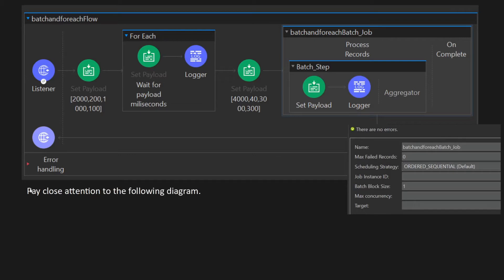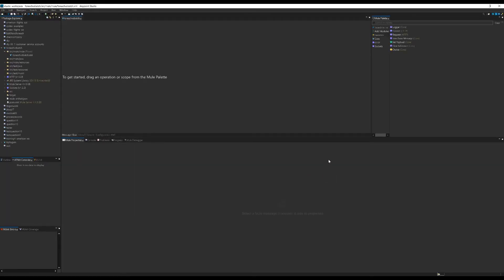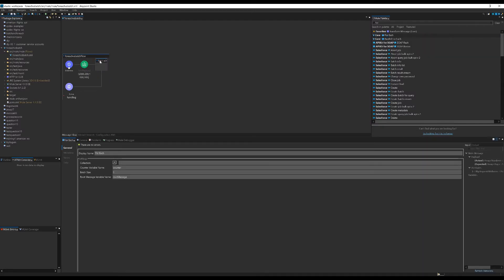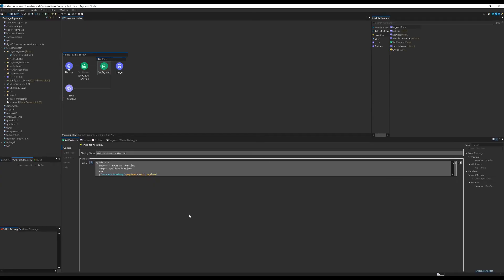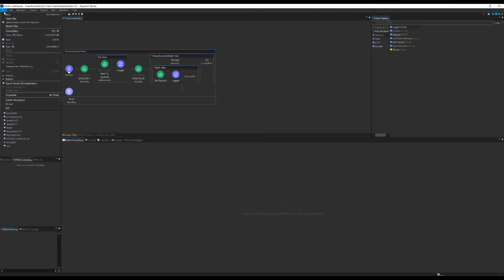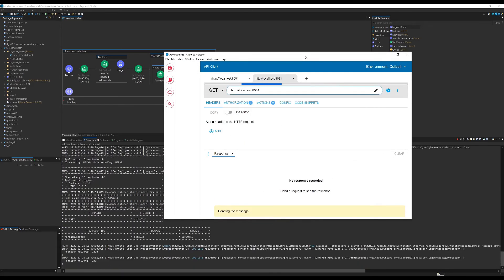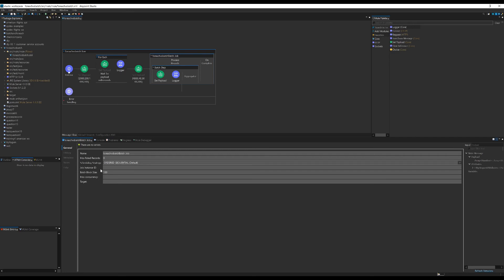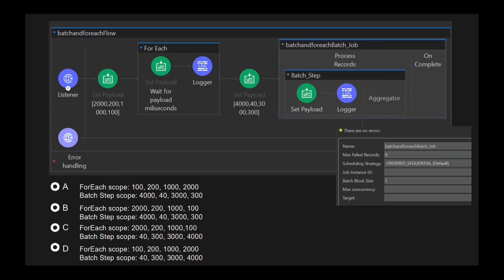ForEach vs Batch Job - MuleSoft Certification Exam Questions and Answers | Study Guide Get Certified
CONTROL STRUCTURE SHOWDOWN
ForEach vs Batch
Who would win?
One spinny boi or a whole entire batch process?

I found another interesting question that might get you if you're not paying close enough attention.

I'm going to share my process of recreating the scenario in Anypoint Studio, observing the output, and work through discovering the correct answer on my own.

Pay close attention to the following diagram.
Contained in both the ForEach scope, and the Batch Job scope is a set payload transformer which contains a dataweave expression that will suspend processing and wait for the value contained in the payload to which it was fed. The block size of the batch job scope is set to 1.

What is the order that the logged payloads will be displayed in the console output from the foreach and batchjob scopes?

mulesoft certified developer study guide questions exam questions and answers